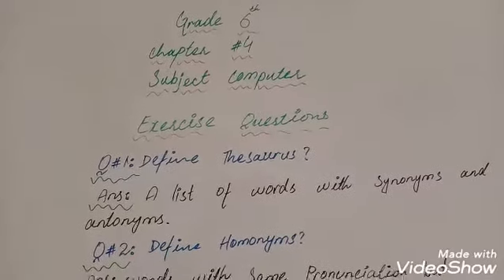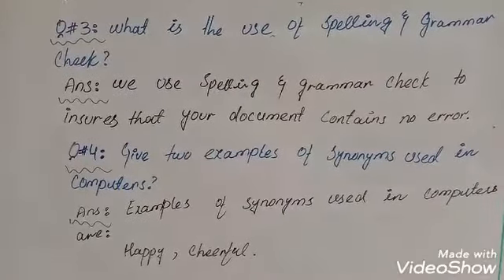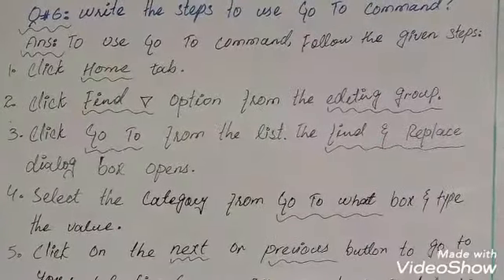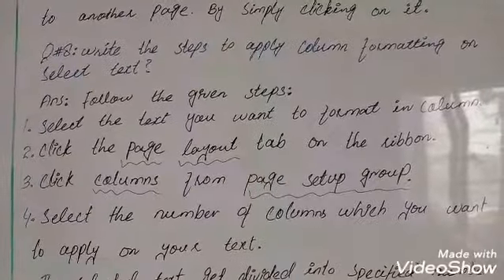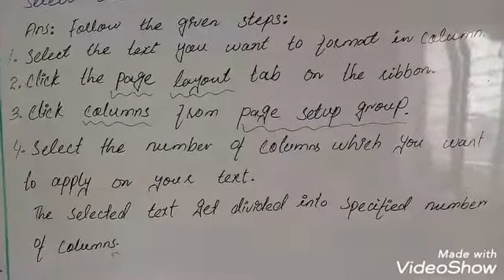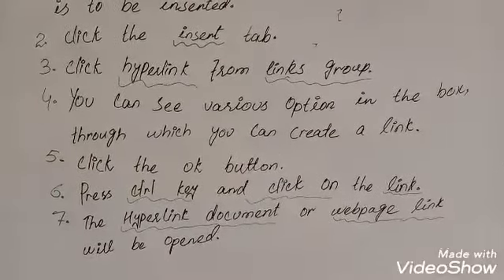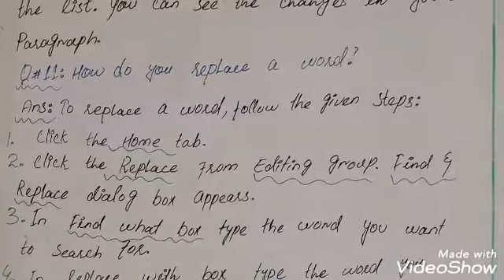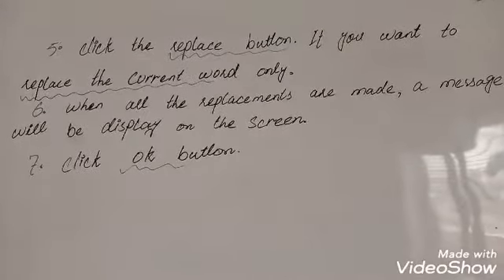Grade 6 computer 8th lecture